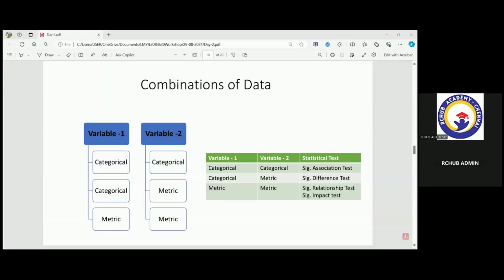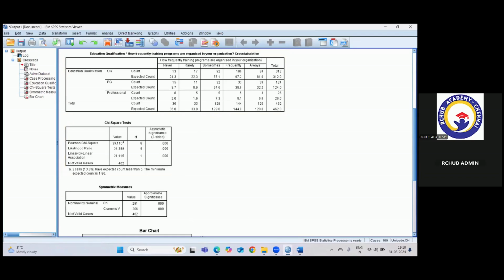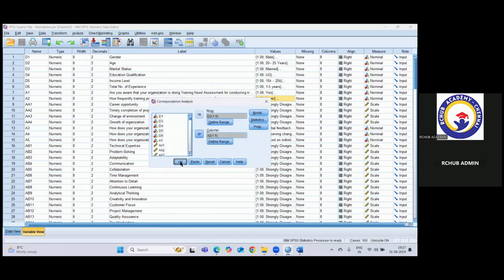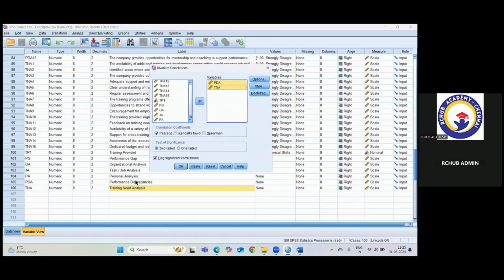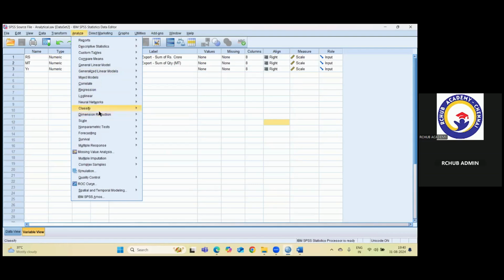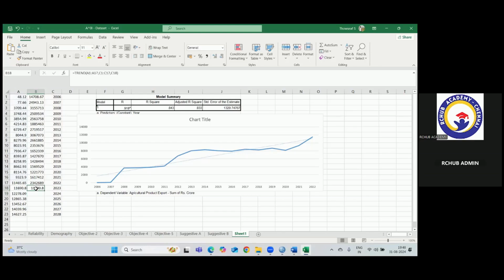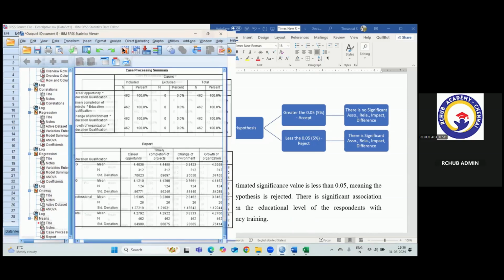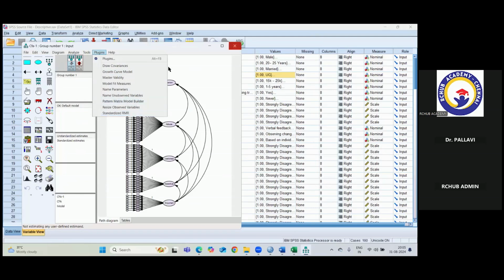Day 3 SPSS Statistical Analysis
Three Days International Workshop on SPSS Data Analytics - Surveys and Research